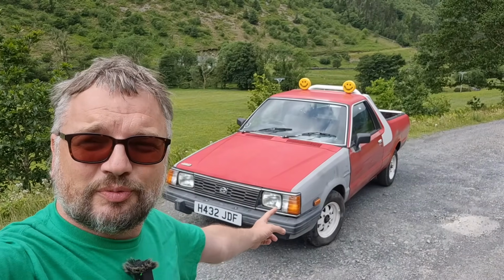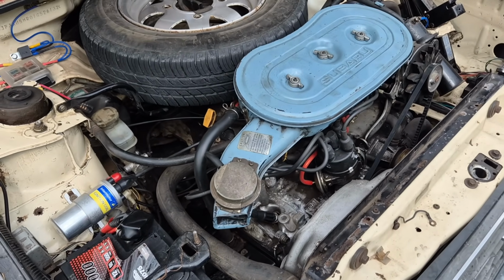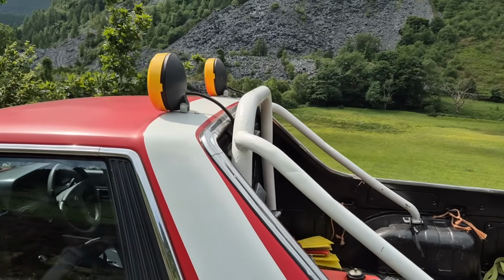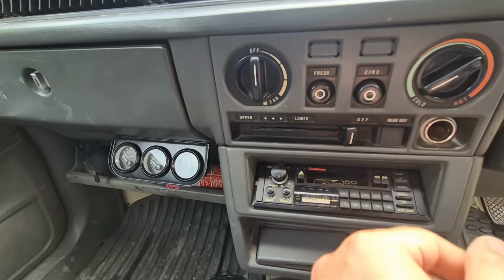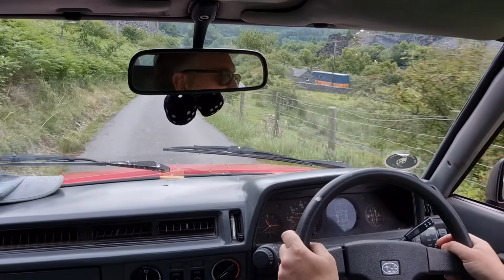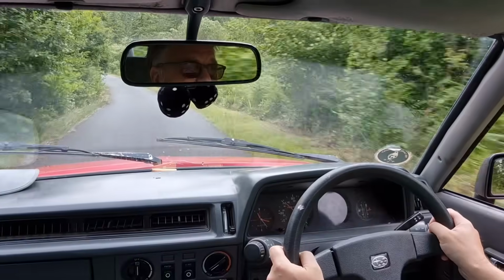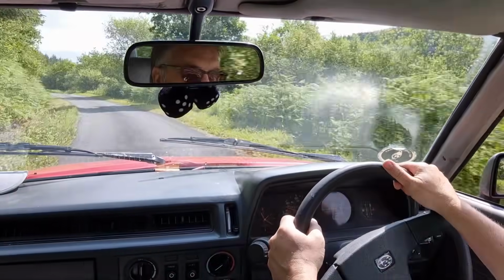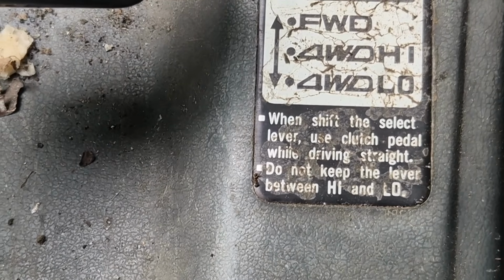Subaru MV284/Brumby/BRAT! But what is it like to drive?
Featuring beautiful North Wales! Join me as I put this characterful Subaru pick-up through its paces. Conceived for the USA market, this Subaru proved popular in Australia and the UK too.

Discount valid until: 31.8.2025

Just £1.99 per month for continuous support, access to weekly videos and emojis and more. We now have a £4.99 level too!

Want a quick way to support us? Right here!